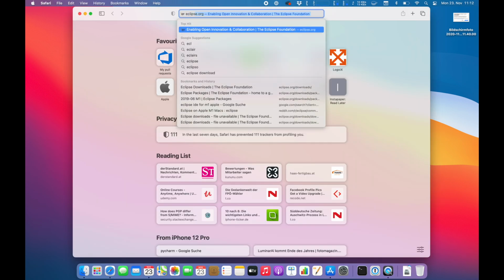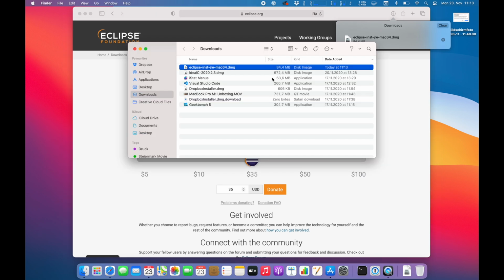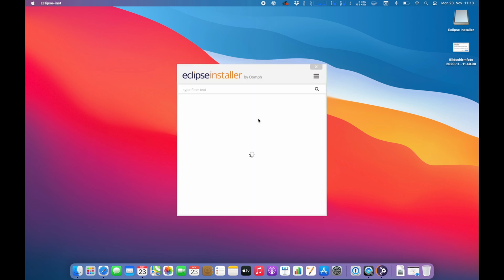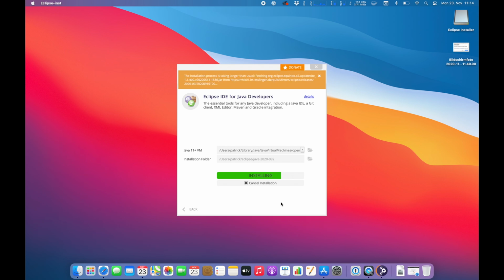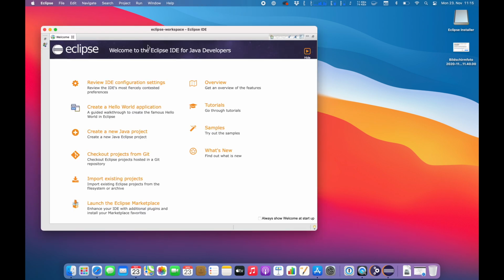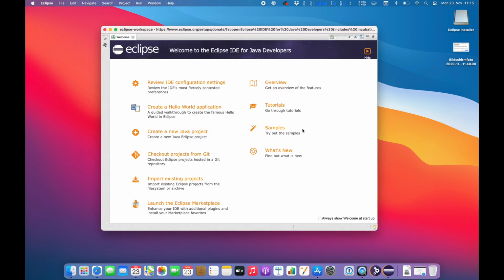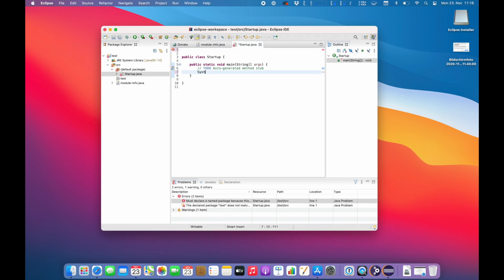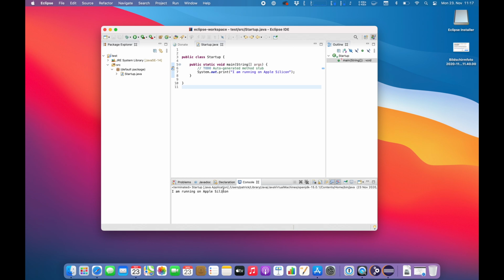Eclipse IDE - Java Development on Apple MacBook Pro 13" M1 in 4K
Many of you folks requested how Eclipse is running on the new Apple Silicon chips, and after reading your suggestions after the first attempt I am happy to report that Eclipse is now RUNNING.

Let me know what you think about the new era in the comments below.